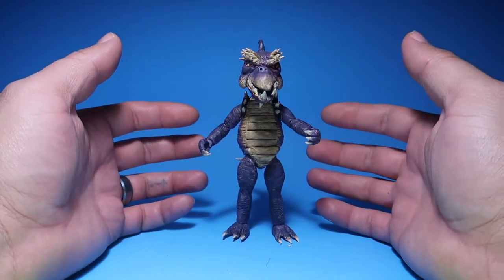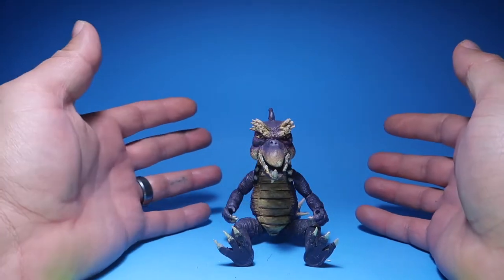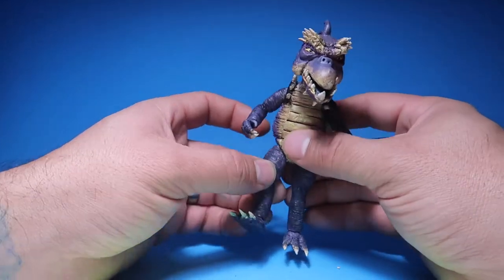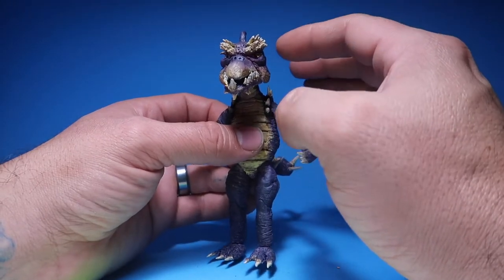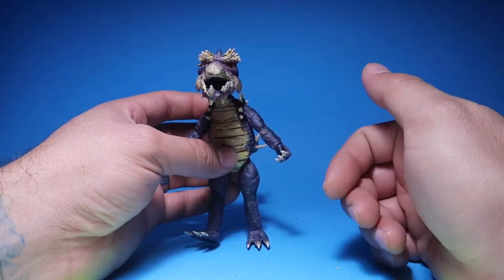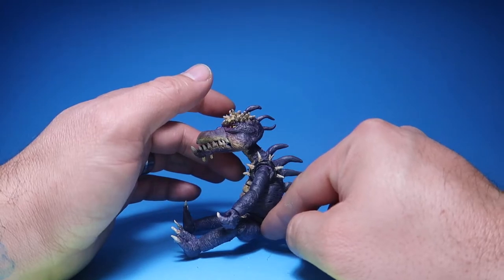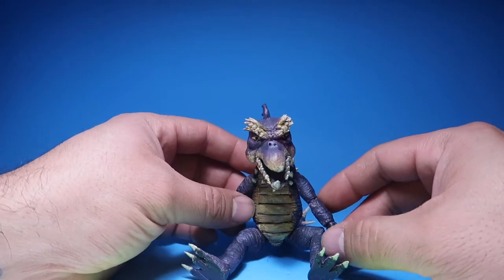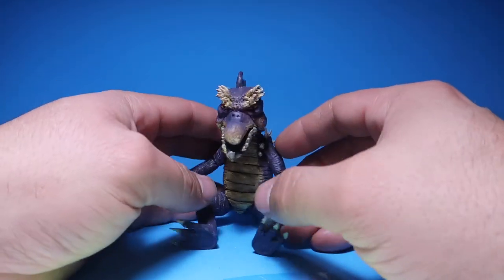Custom Action figure review of Wick